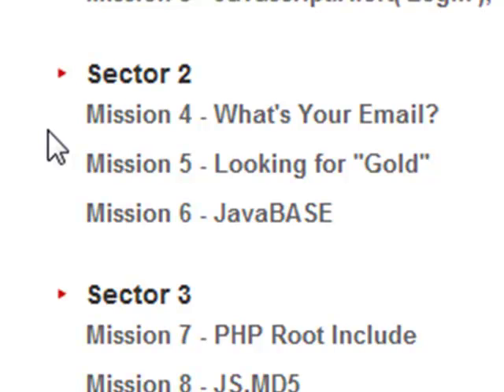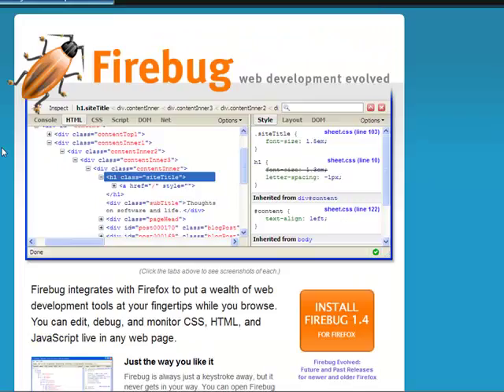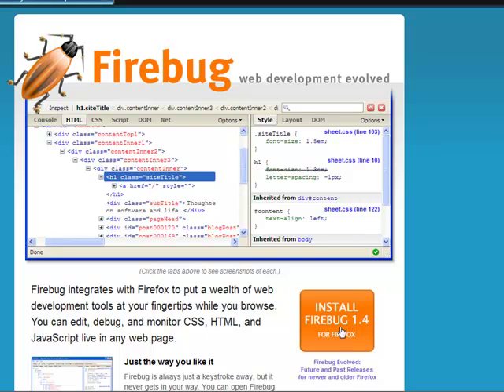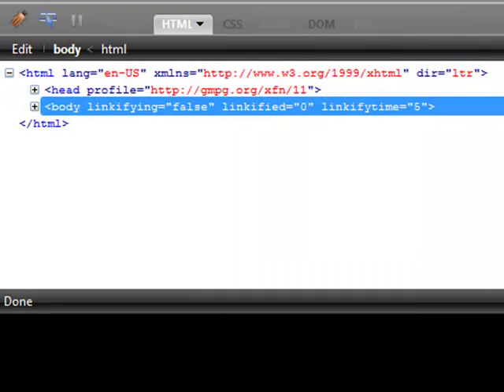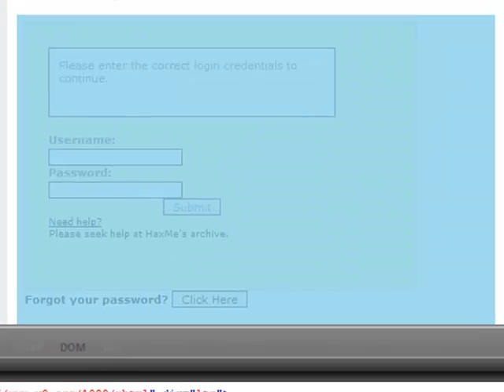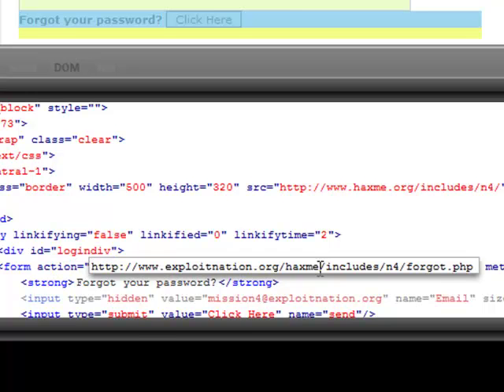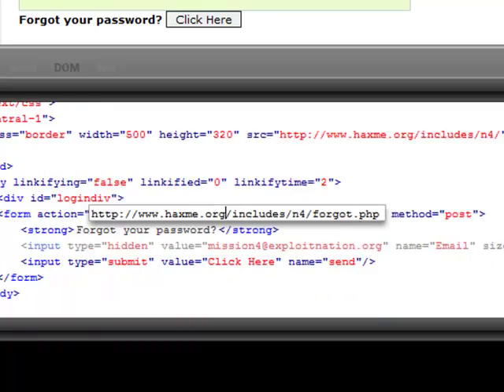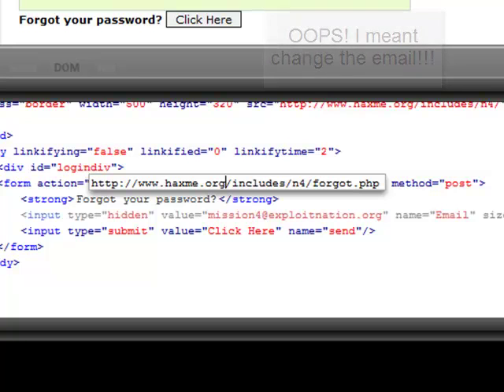HaxMe Novice Mission 4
Going over firebug and how to use it to solve HaxMe Novice Mission 4